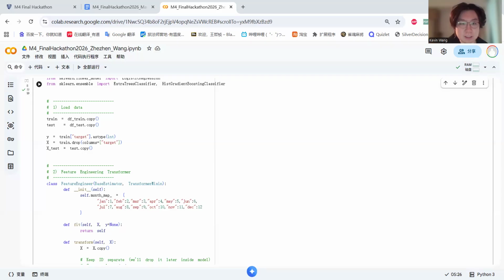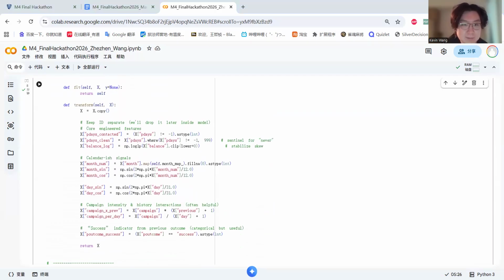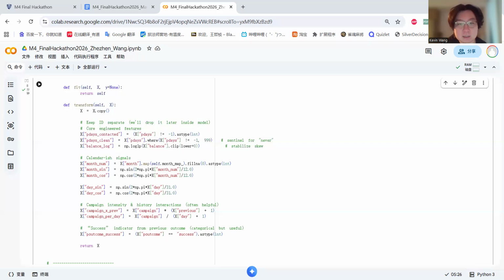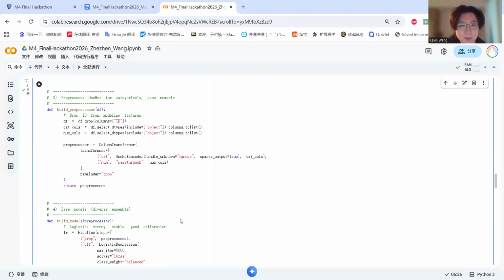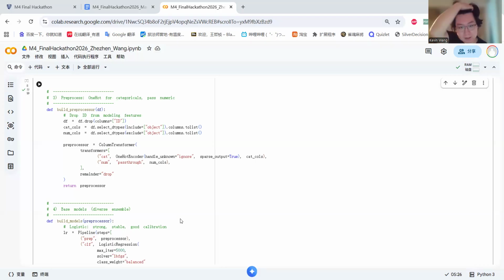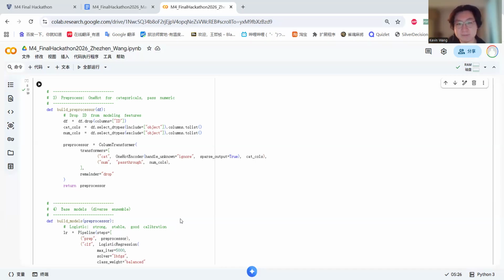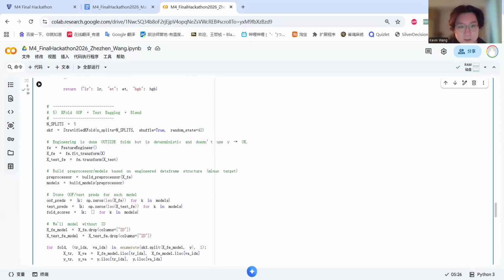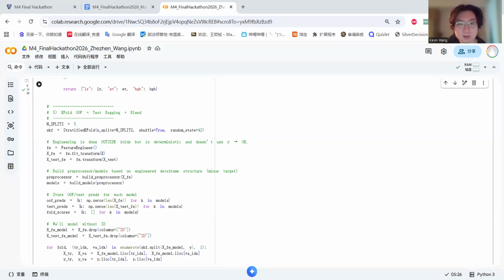M4 Final Hackathon Zhezhen Wang